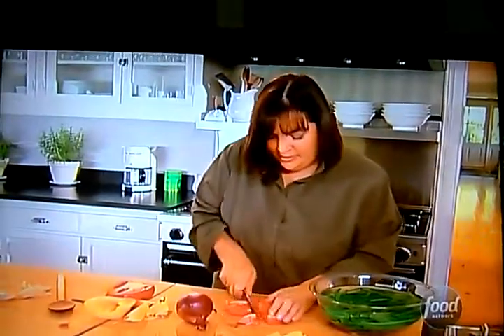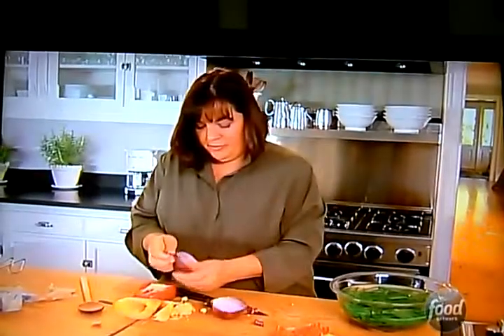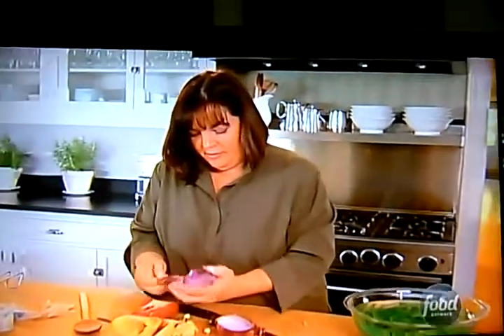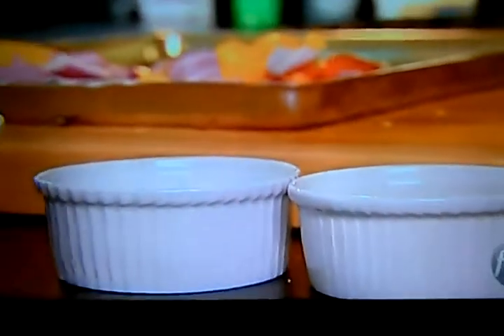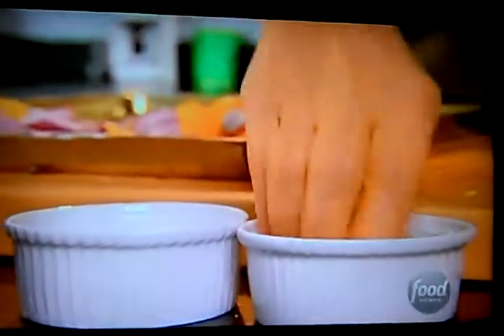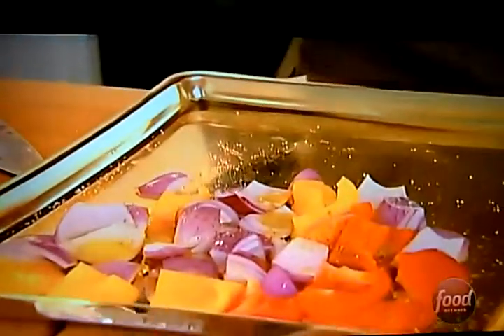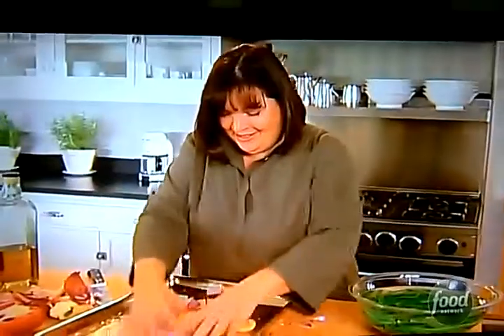Ina's Onion Eyes